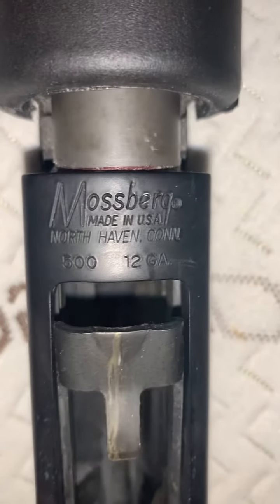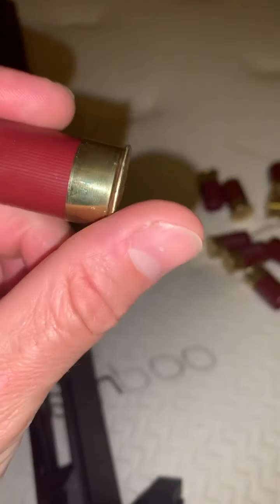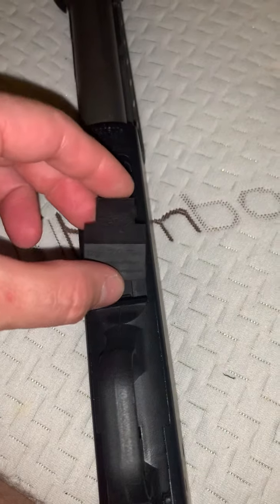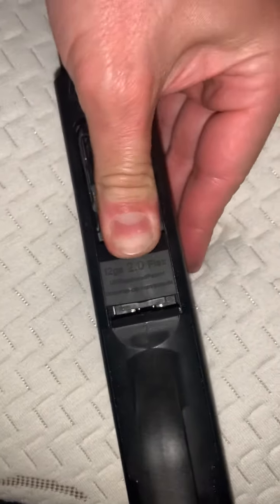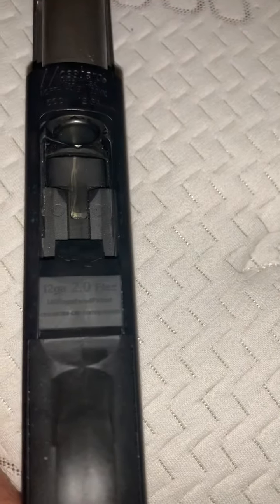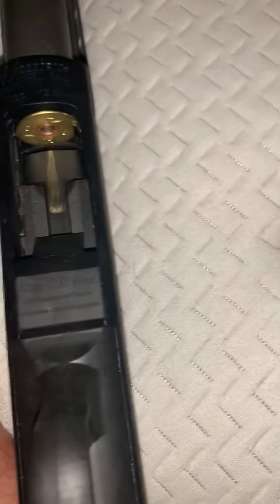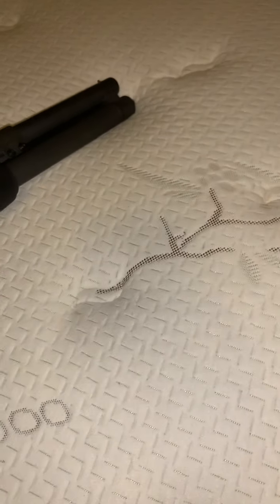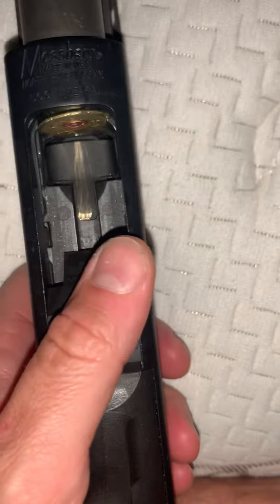OPSOL Mini Clip Adapter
Opsol adapter for Mossberg
 500 to use 1 1/4” shells.